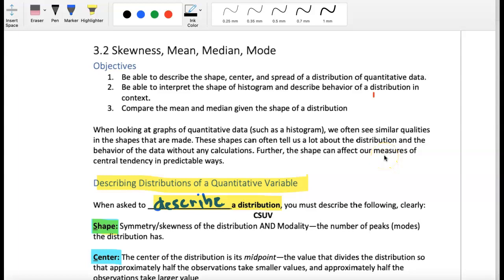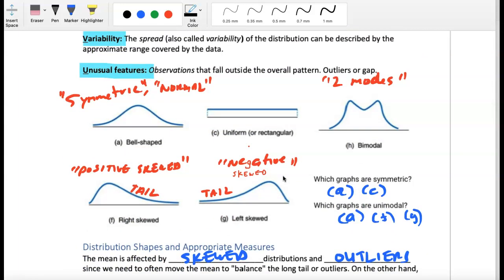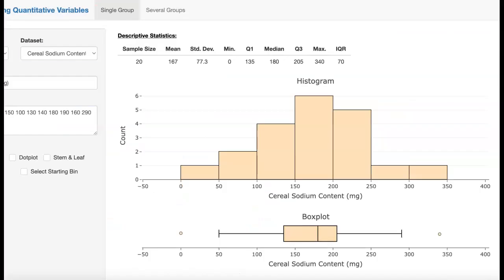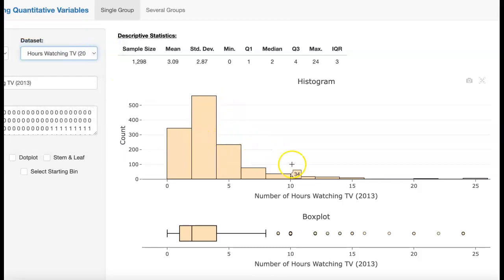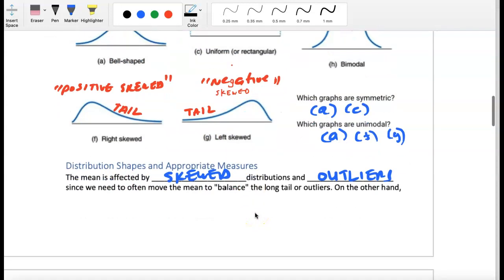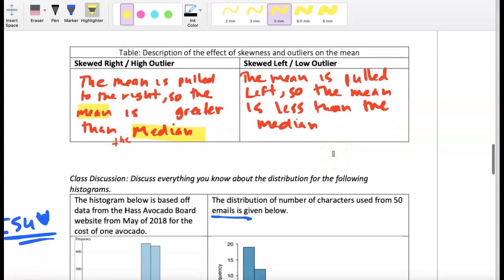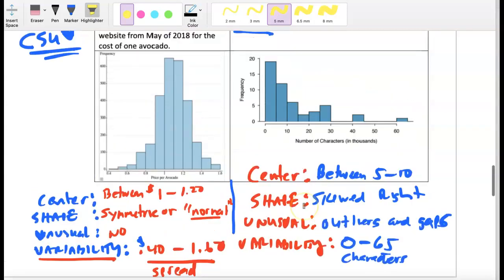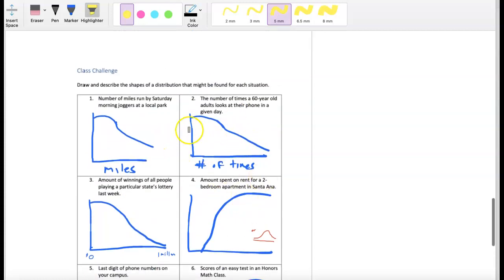Math 219 Module 3.2 Part 1